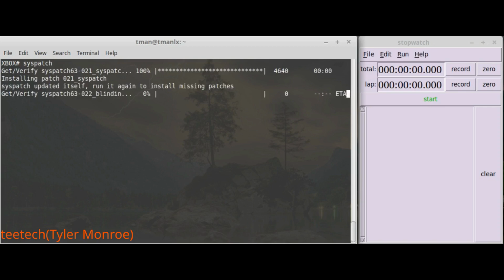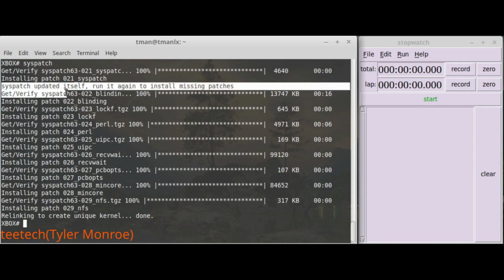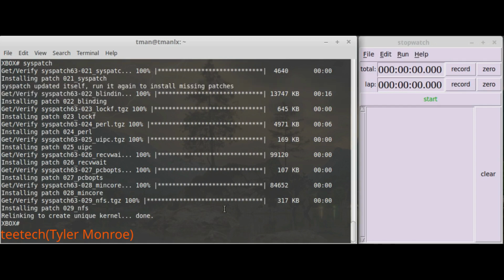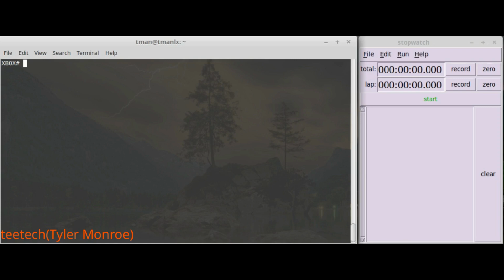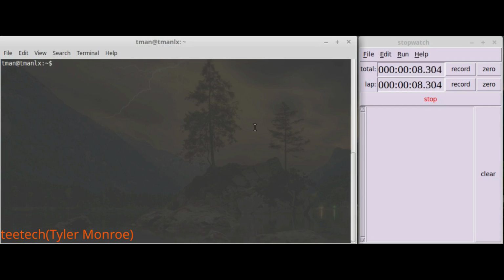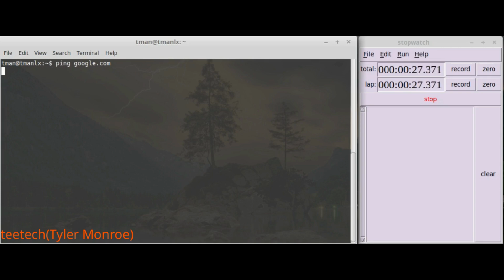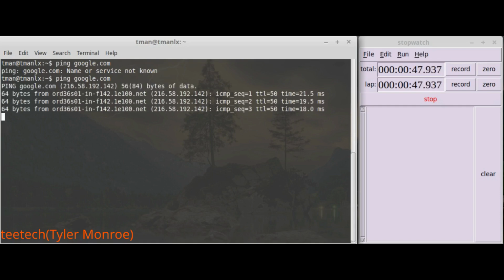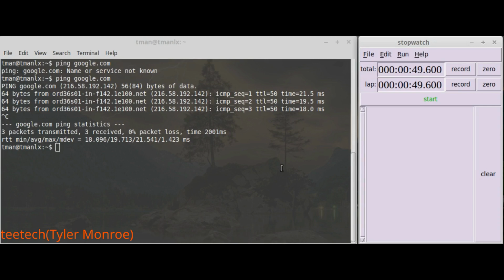OpenBSD Production Network Patching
Resources